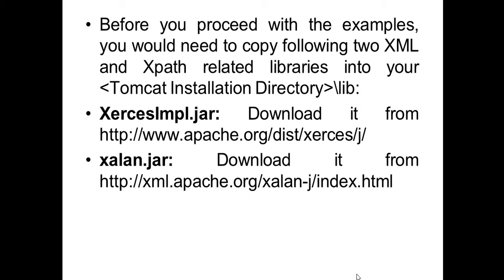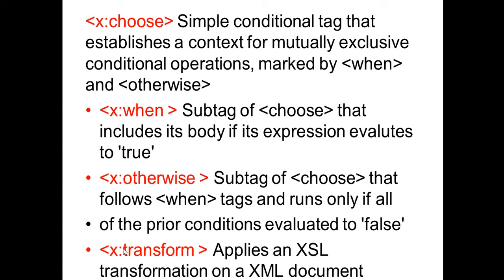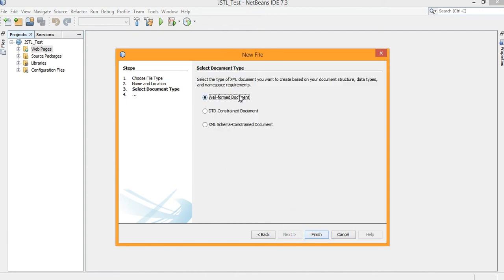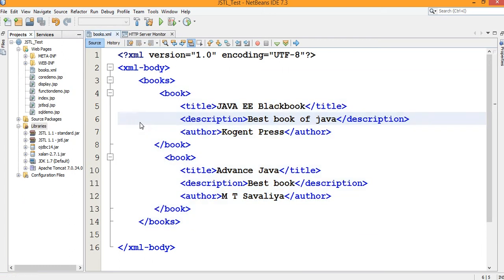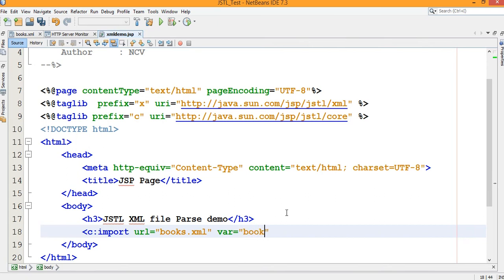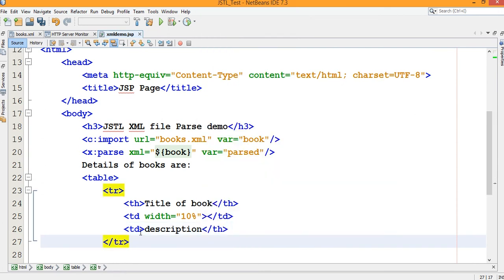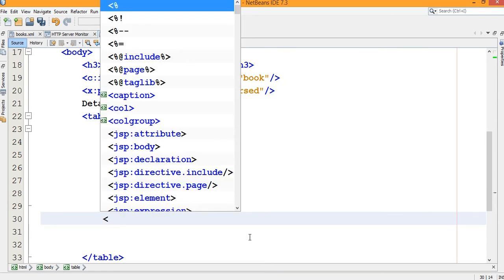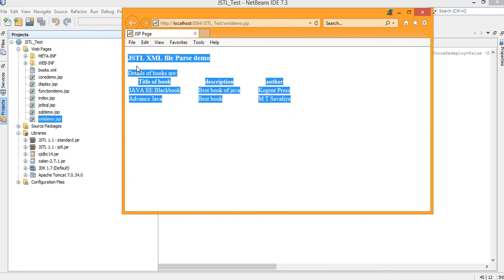JSTL XML library Session 4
JSTL XML Library